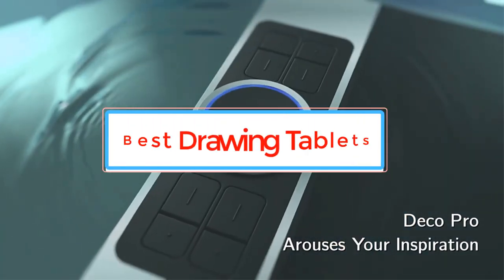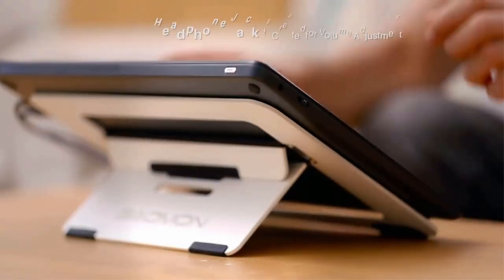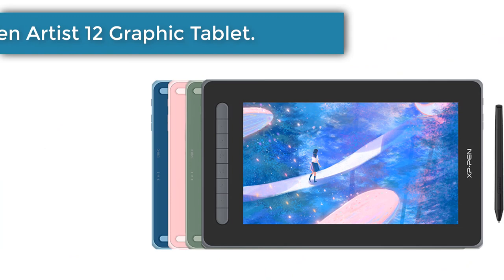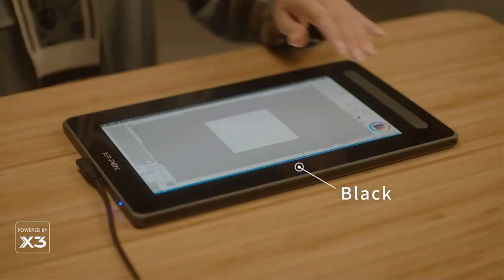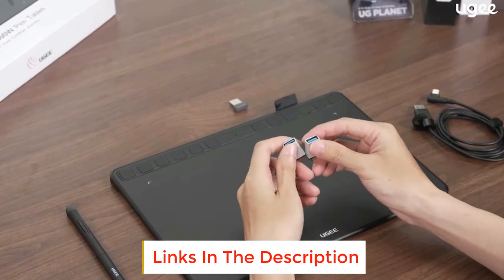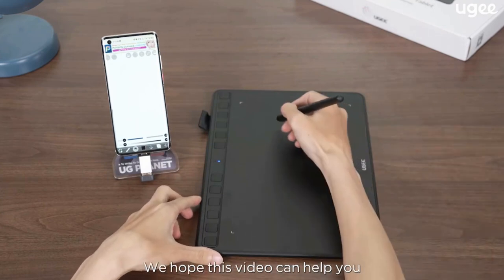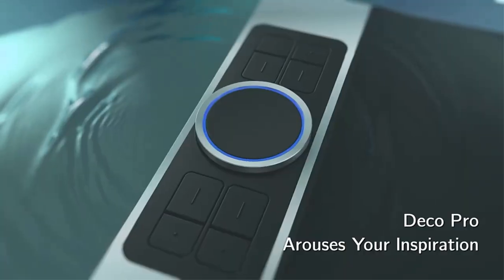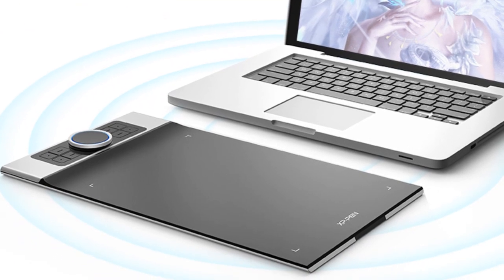✅Top 5 Best Drawing Tablets 2024 [don’t buy one before watching this]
1. GAOMON PD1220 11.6 inch Tablet.

2. XPPen Artist 12 Graphic Tablet.

3. UGEE S640W 6" Drawing Tablet.

4. XPPen Deco M/ MW Tablets.

5. XPPen Deco Pro SW MW Tablet.

Hey guys in this video we are going to be checking out the Best Drawing Tablets You Can Buy Right Now. We made This List Based On Our Personal Opinion and hours of research & we have listed them based on the type of features and Price. We have Included options for every type of user so whether you are looking for the best budget.